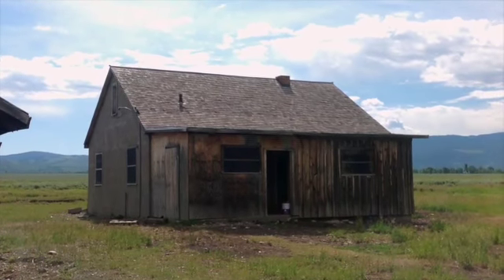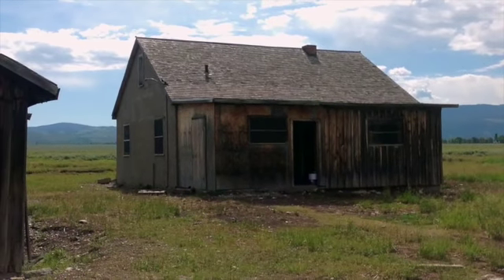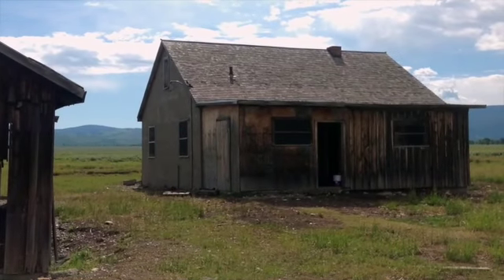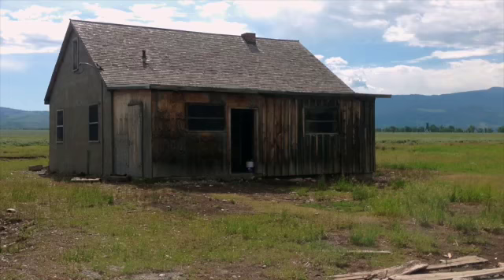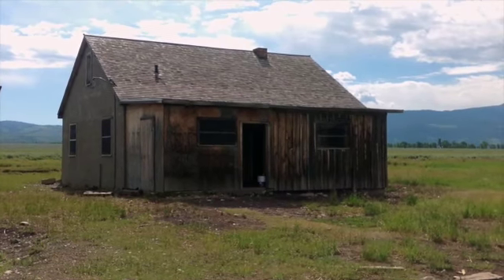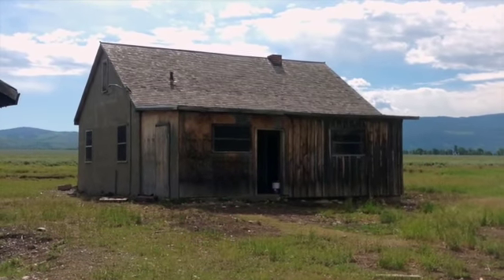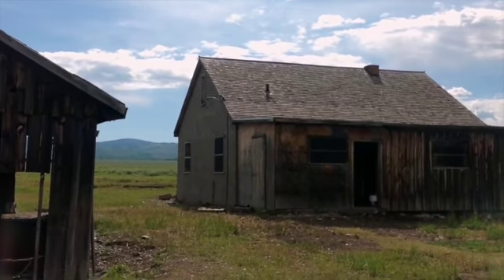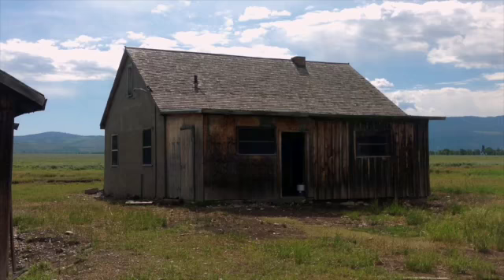Reed Moulton House